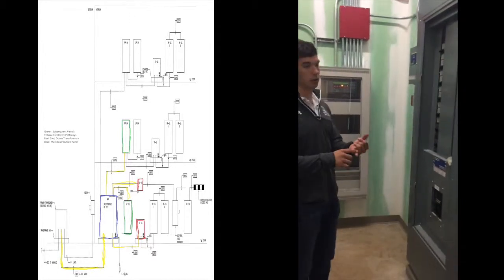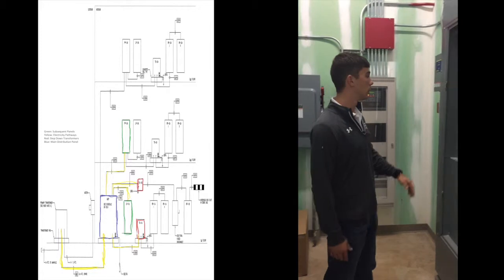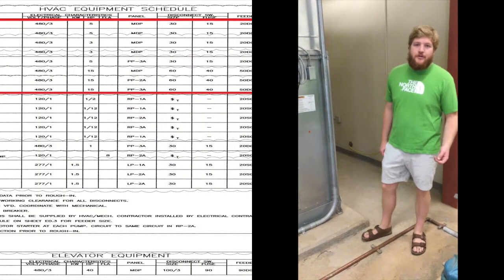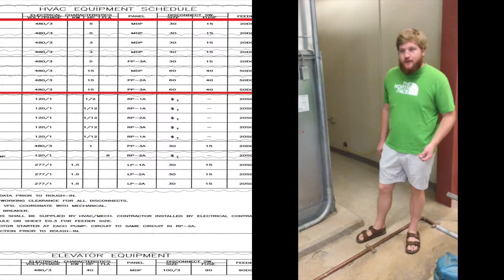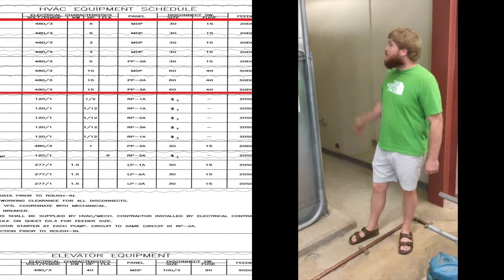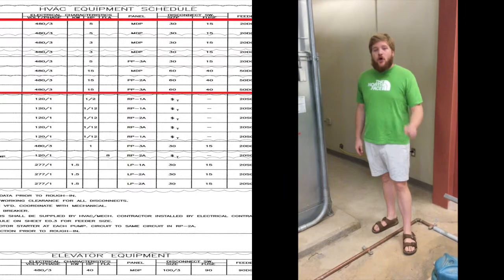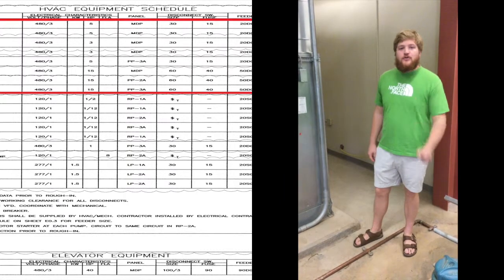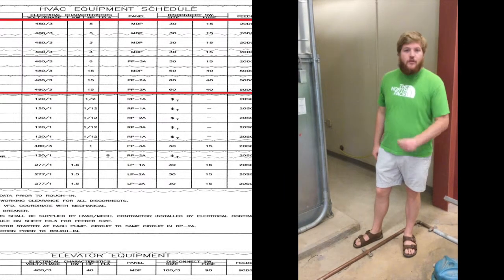High Voltage Electricity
This video is about High Voltage Electricity BSCI-4600